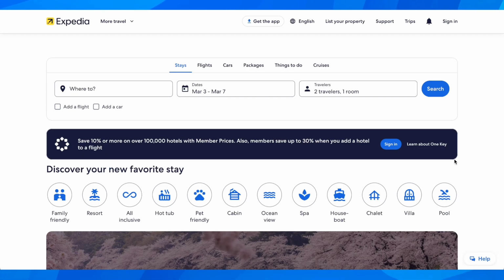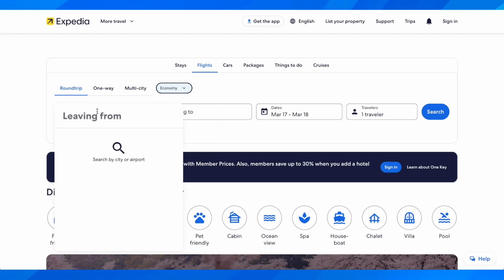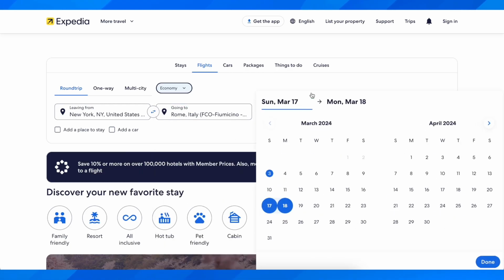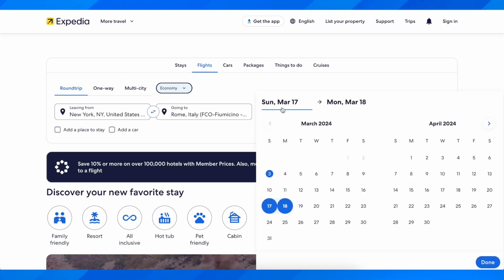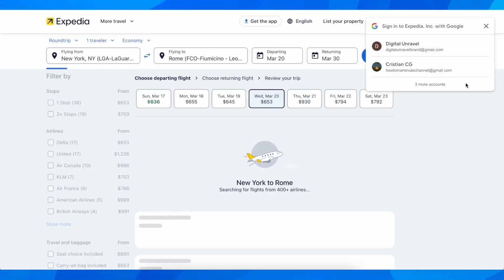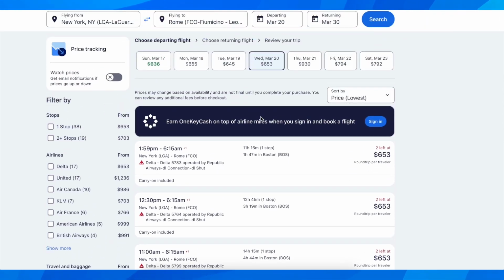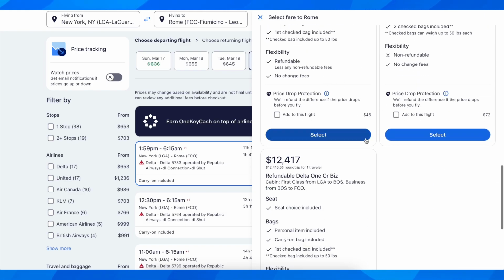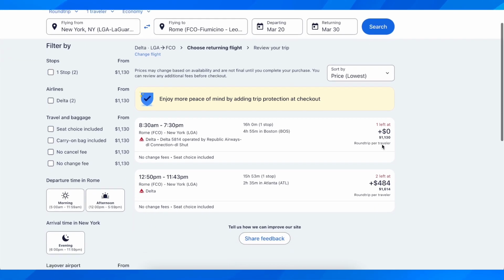How To Use Expedia For Flights (2O25) | Full Guide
How To Use Expedia For Flights

If you are looking for a video about how to use expedia for flights, here it is! In this video I will show you how to use expedia for flights. Be sure to watch the video to the very end because you will learn how to use expedia for flights. That's easy and simple to do from your phone or computer.

🌐⏰ Plan your next adventure with our full guide on "How To Use Expedia For Flights (2O25)!" 🚀✈️

In this guide, explore:
✅ Step-by-step instructions for searching and booking flights on Expedia
✅ Insights into understanding the various features and options available
✅ Pro tips on finding the best deals and optimizing your travel plans
✅ Time-saving strategies to ensure a seamless flight booking experience